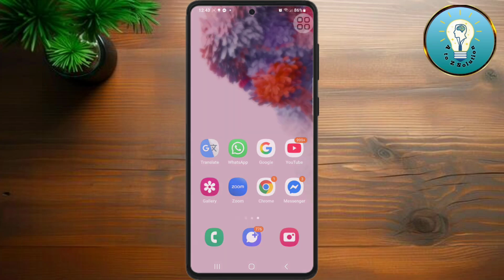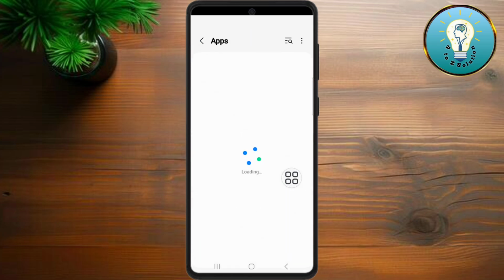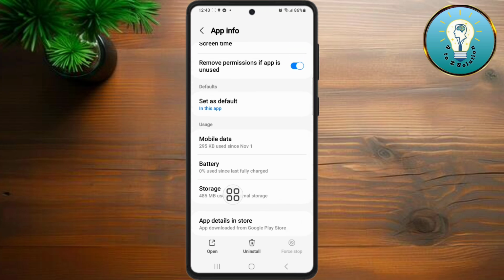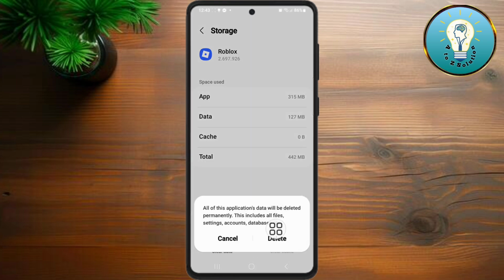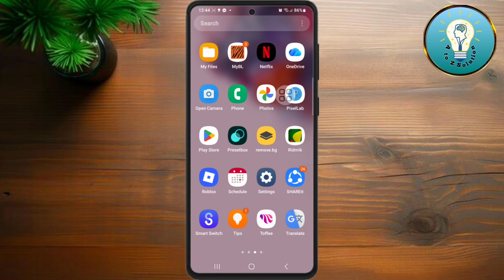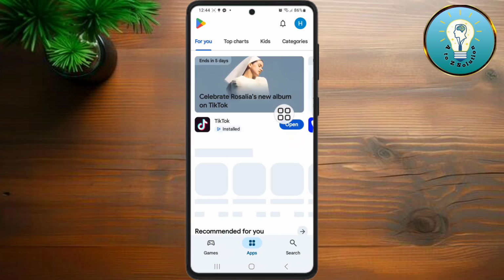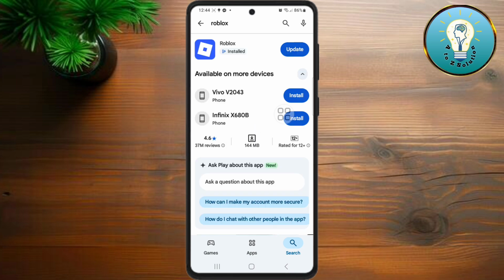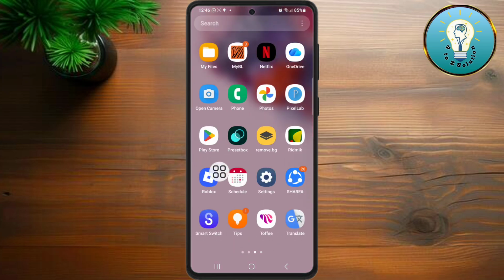How to Fix Roblox Error Code 2 Problem | Roblox Failed to Connect to Experience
🚨 Struggling with Roblox Error Code 2? You're not alone! 👾 Dive into our ultimate guide on how to fix the dreaded "Roblox Failed to Connect to Experience" issue. In this video, we'll walk you step-by-step through the most effective solutions, from checking your internet connection to adjusting firewall settings. Say goodbye to frustrating interruptions and hello to seamless gaming! 🎮✨ Whether you’re a seasoned player or just starting out, our tips will get you back into the game in no time. 🛠️🎉

Search Inquiry 🔥

how to fix roblox connection failed error code 2
roblox failed to connect to the experience error code 2
failed to connect to the experience error code 2
how to fix roblox error code problem
how to fix roblox connection failed error code 2 on mobile
how to fix roblox error code 2 on mobile
 how to fix roblox error code 2 mobile
how to solve roblox error code 2 problem how to fix roblox error code 2
how to fix roblox error code 2 android
how to fix roblox connection failed problem